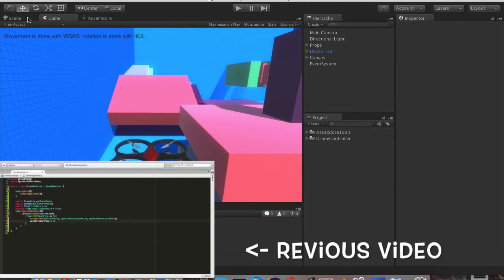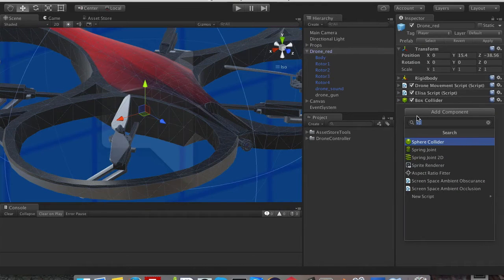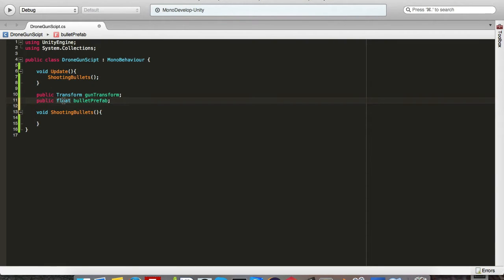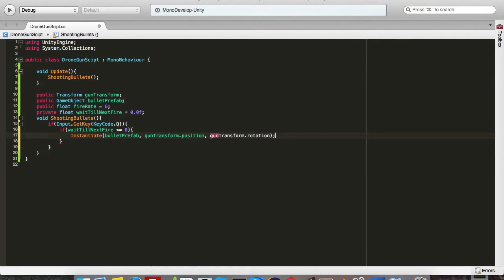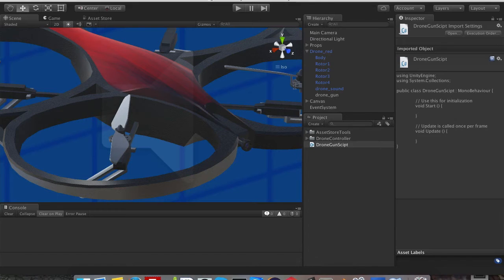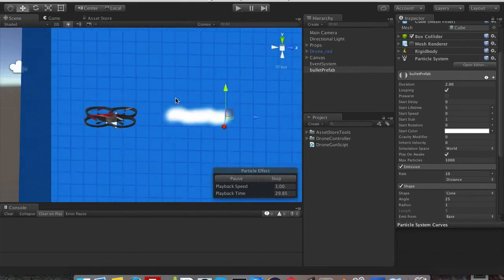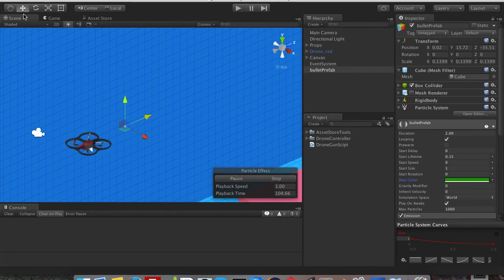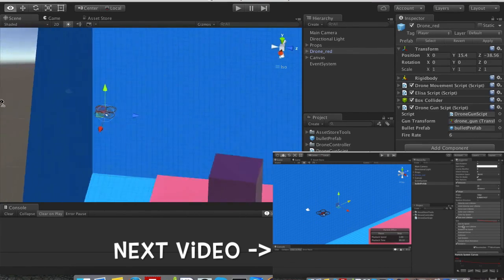Tutorial Unity3d Flying Drone 2.9 - Adding a gun